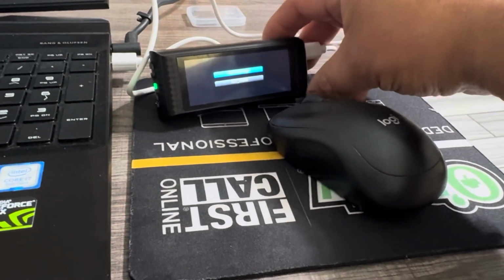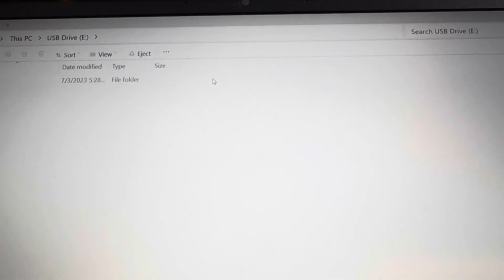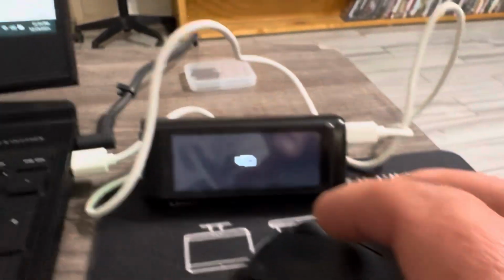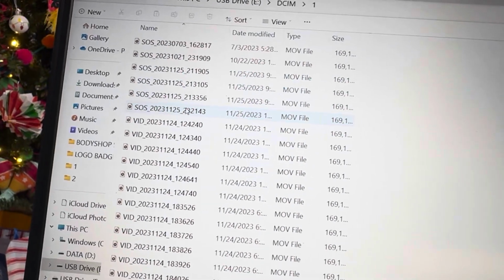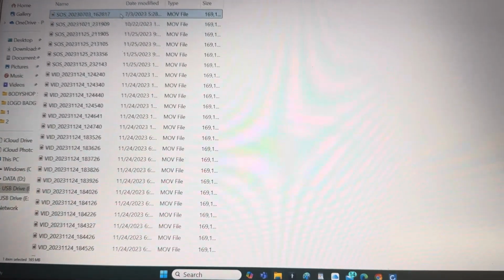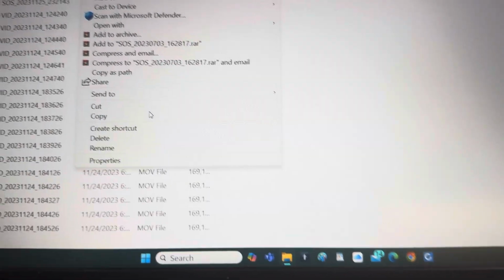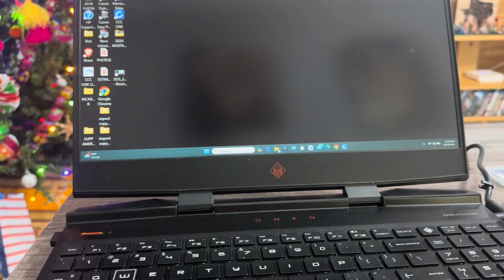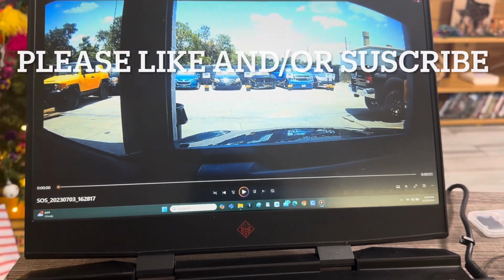Dash cam storage video recovery (not SD card)